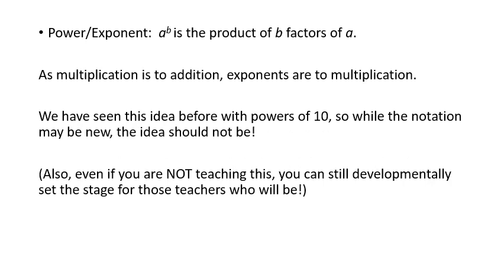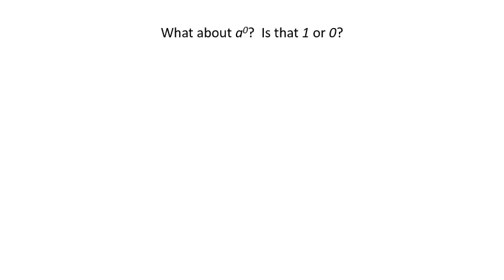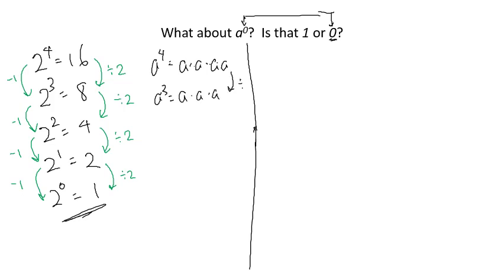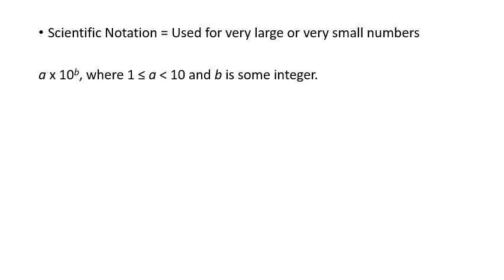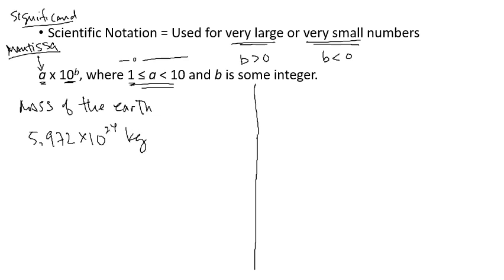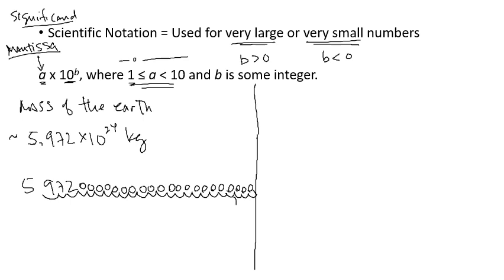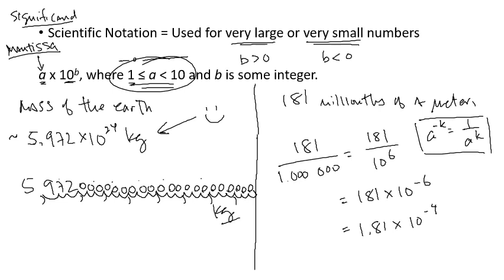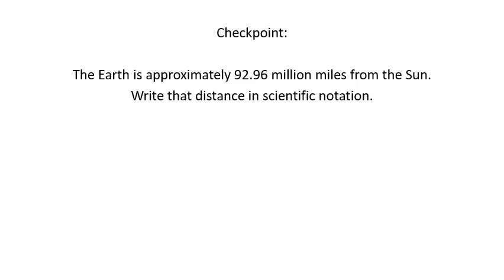Video 5.4: Exponents and Scientific Notation